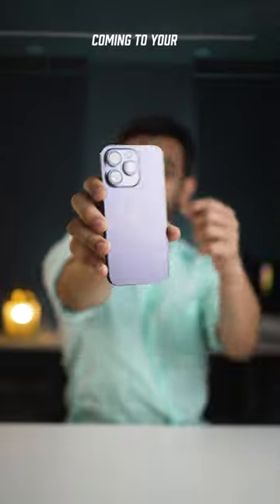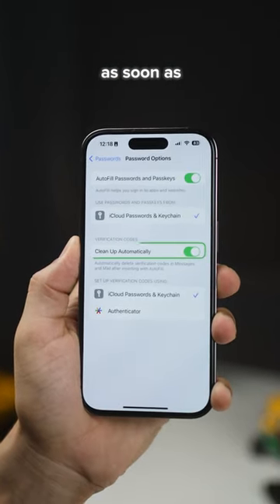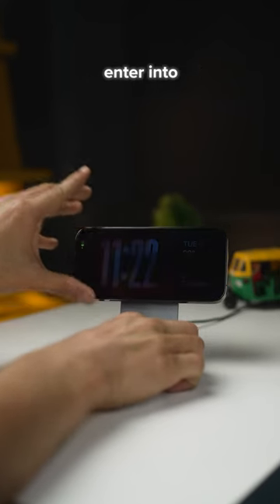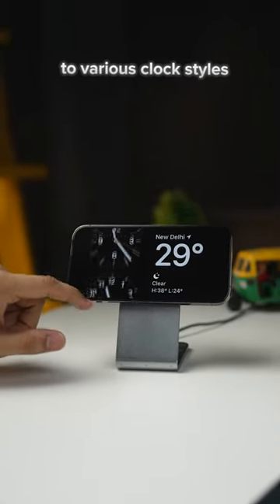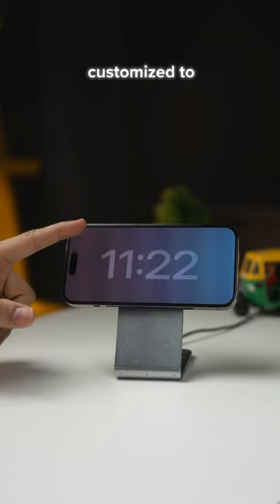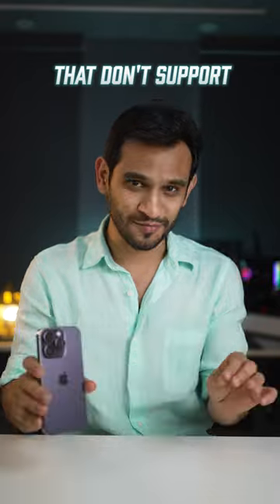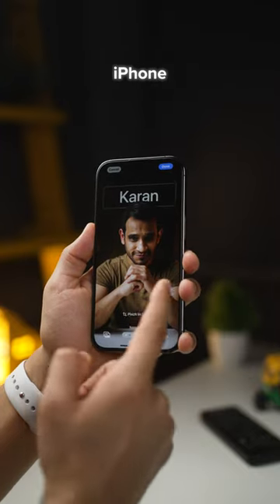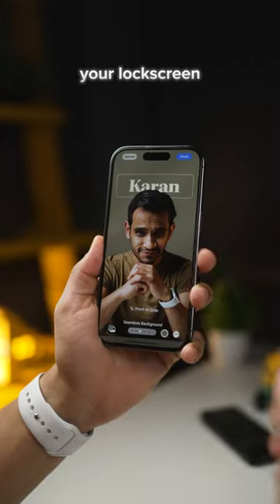3 NEW iOS Features Coming to your iPhone!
iOS 17 is going to come to your existing iPhones when the iphone15 and iphone15pro series launch in September. However, if you’re aching to get the latest iOS17 update, there are 3 ways to do so.

Option 1: Download Apple Developer App from App Store and join the Developer Beta. Warning, this will cost you $99/year.

Option 2: Google ‘iOS beta program’ and join the public beta program. With this you will get the beta within the next month.

Option 3: As I said, wait for the iPhone 15 launch in September.

Do note, Developer betas are quite buggy. Public betas are better but not perfect. In all honesty, even the final rolled out versions aren’t perfect.